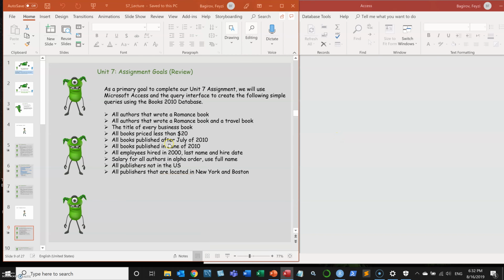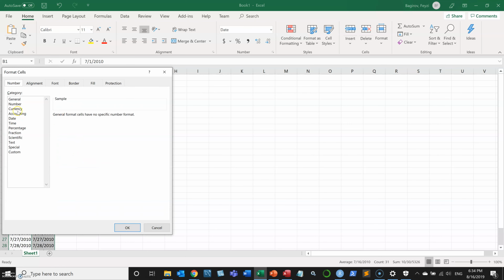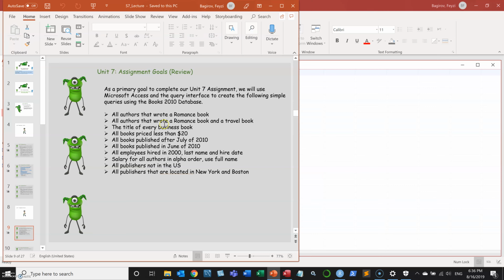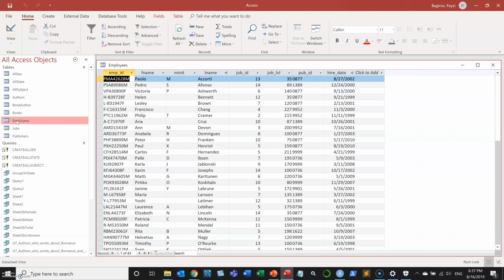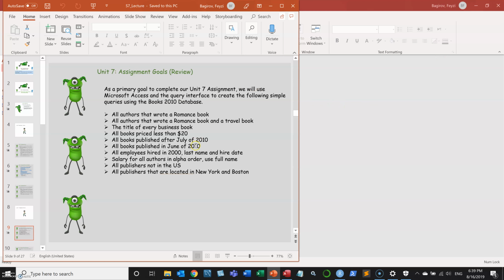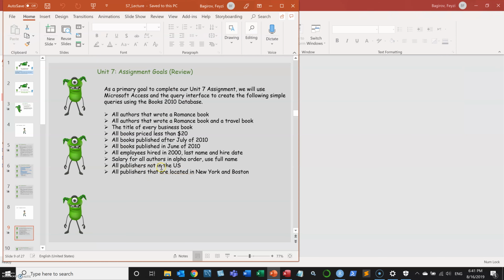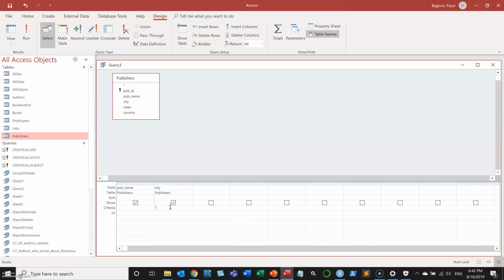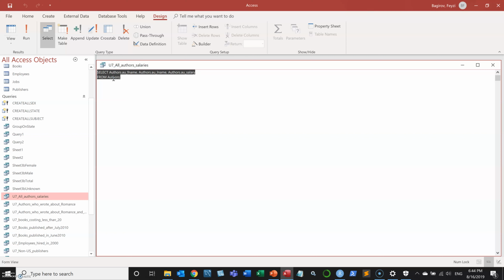Creating queries in MS Access (2/2)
This video demonstrates how to create a query using using MS Access (This is a supplemental video to the Unit 9 of the IT-163 class).